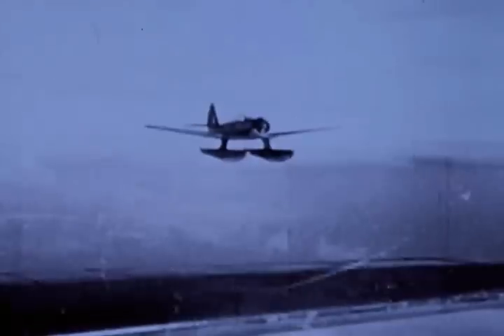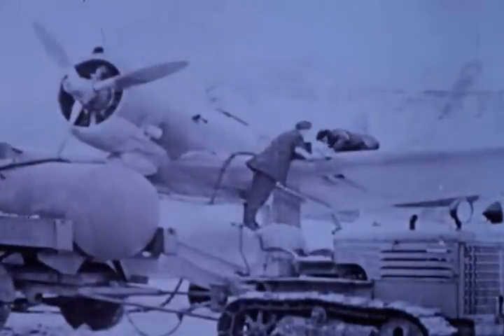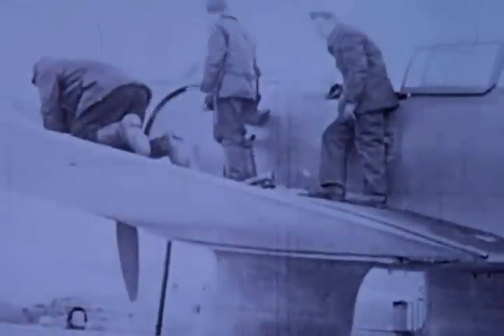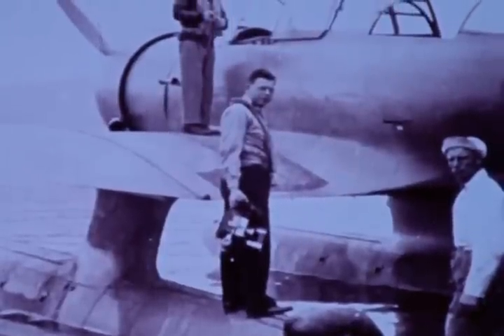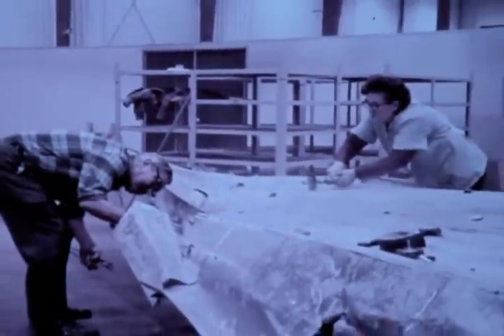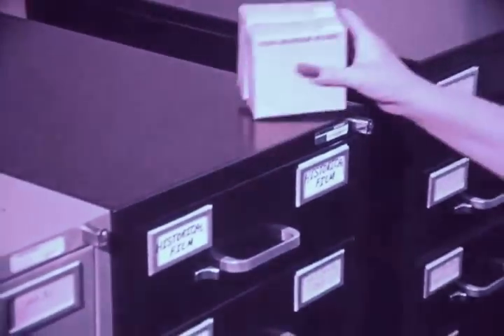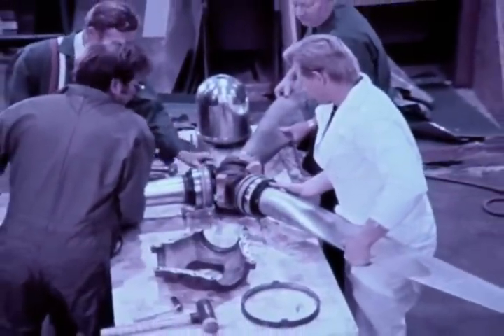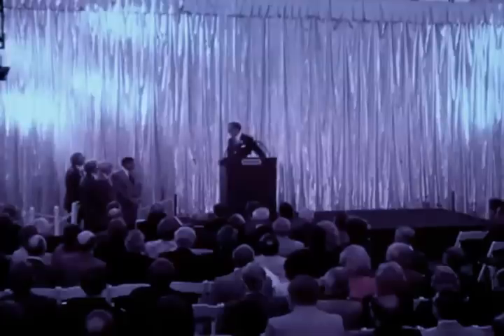F-0472 The Northrop N-3PB Recovery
Recovery of the Norwegian N-3PB and its restoration.  The airplane crashed in 1943.

From the archives of the San Diego Air and Space Museum Please do not use for commercial purposes without permission